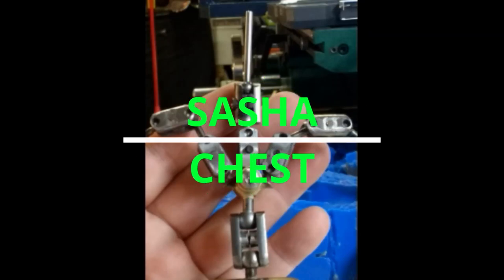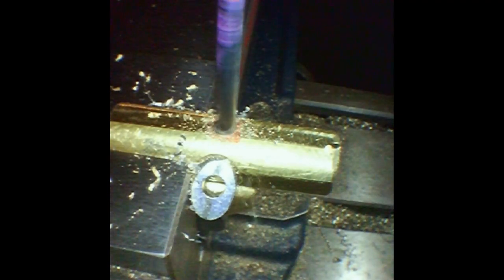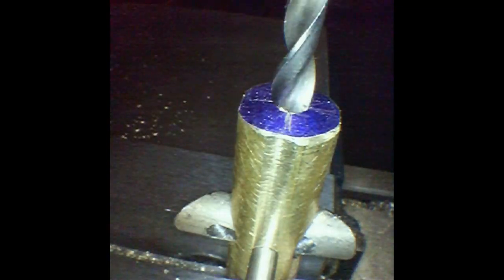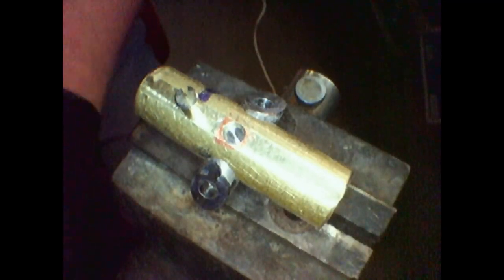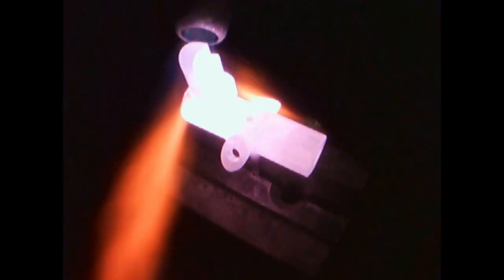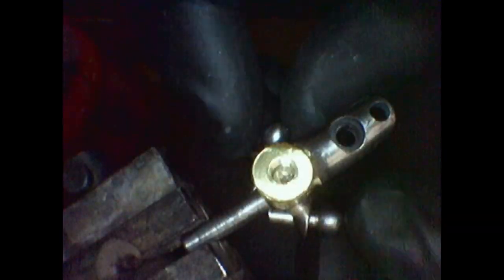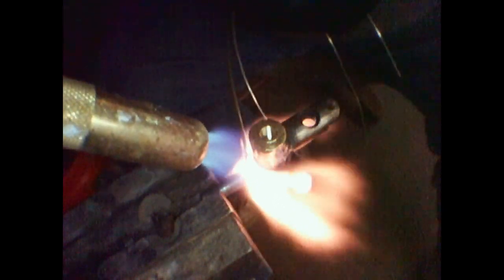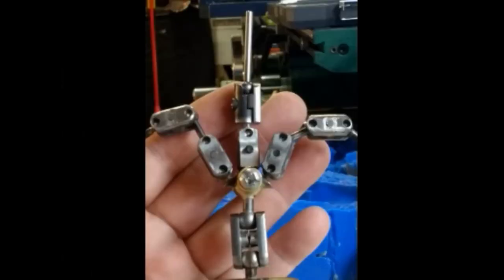Sasha Chest. Stop Motion Animation Armature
Crafting the Chest Assembly